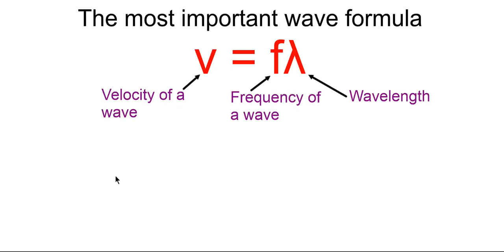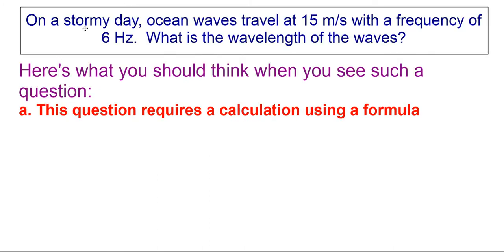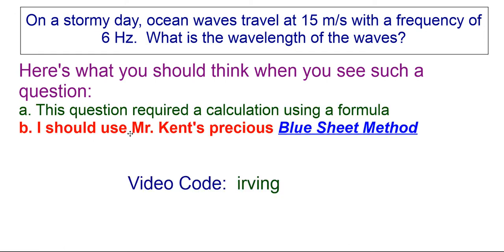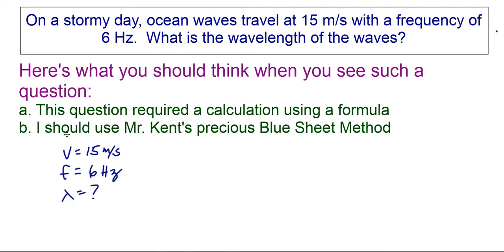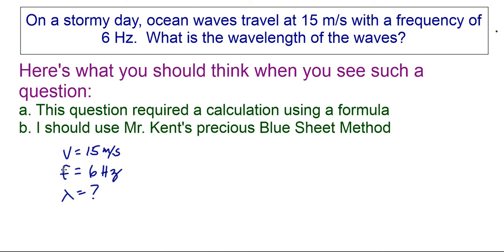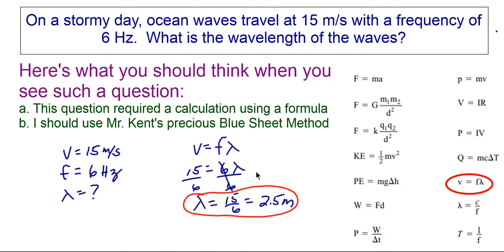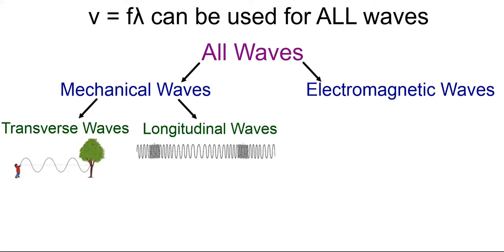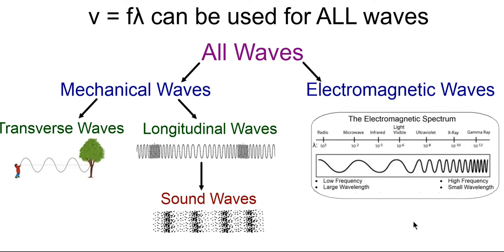v equals f times lamda